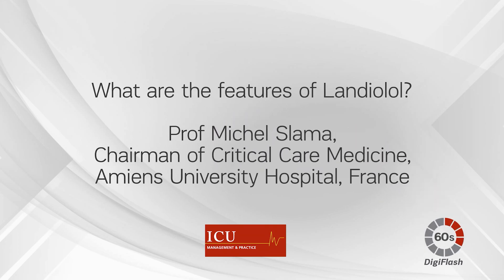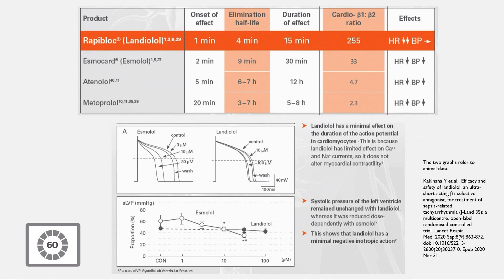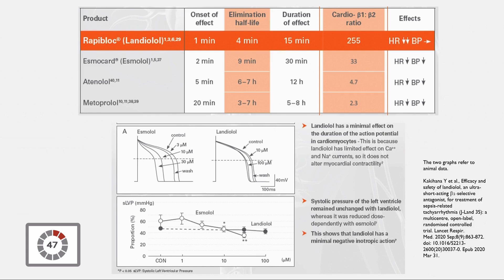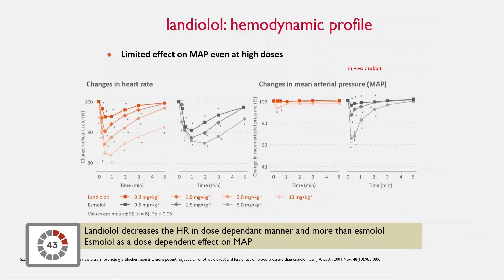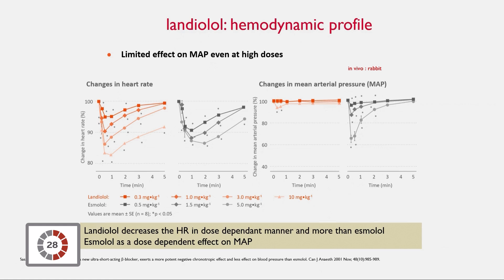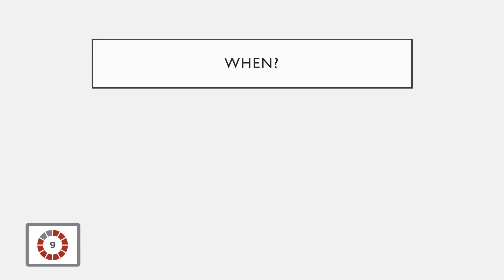Landiolol - The Game Changer (Explained)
Understanding the Features of Landiolol

In this DigiTalk (I Expert, I Topic, I Minute), Professor Michel Slama, Chairman of Critical Care Medicine at Amiens University Hospital, France, discusses the unique features of Landiolol.

Landiolol stands out due to its high ratio between B1 and B2 receptors, much higher than esmolol, atenolol, or metoprolol. This characteristic means that Landiolol effectively decreases heart rate without causing a drop in blood pressure.

Key points highlighted include:

Heart Rate Management:
Landiolol decreases heart rate efficiently.

Stable Blood Pressure:
Unlike Esmolol, Landiolol does not lead to a decrease in mean arterial pressure, even at high doses.

Clinical Implications:
In septic shock, where maintaining blood pressure is crucial, Landiolol may be more advantageous compared to Esmolol.

For a detailed comparison, the study presented shows heart rate changes with increased doses of esmolol (blue) and Landiolol (red). Notably, Landiolol maintains stable mean arterial pressure, making it a preferable choice in certain critical care situations.

ICU Management & Practice focuses on best practice, leadership and management of critically ill patients based on the most recent clinical developments. The journal aims to address the constant need to improve the quality of care to provide 'more for less', and to provide guidance on leadership and management issues, as many clinicians lack specific management training.

Produced five times per year under the stewardship of Editor-in-Chief Prof. Jean-Louis Vincent and a distinguished international editorial board, the journal has become the point of reference in the increasingly sophisticated area of intensive care, emergency medicine and anesthesiology.